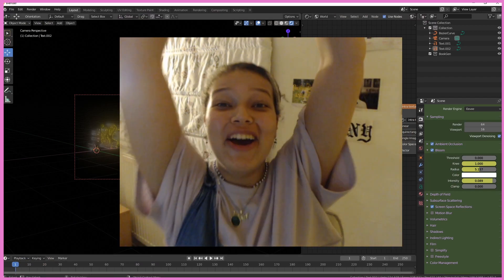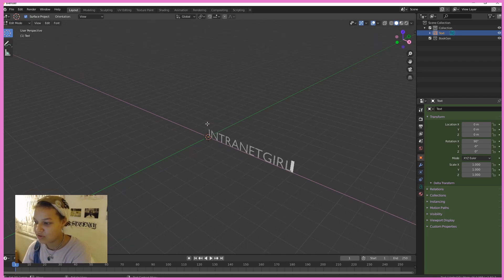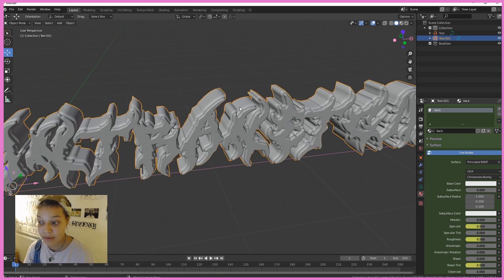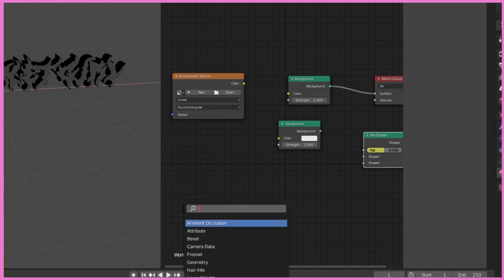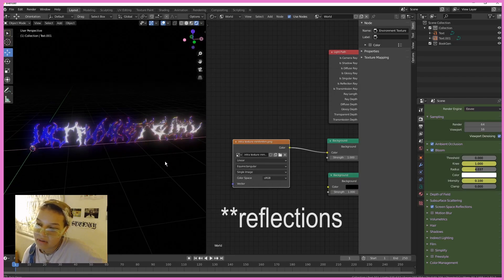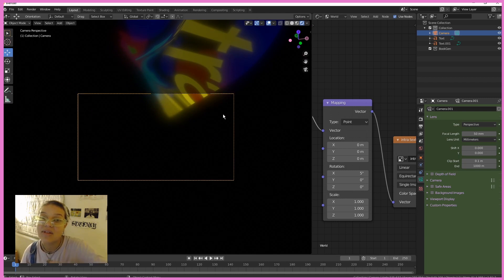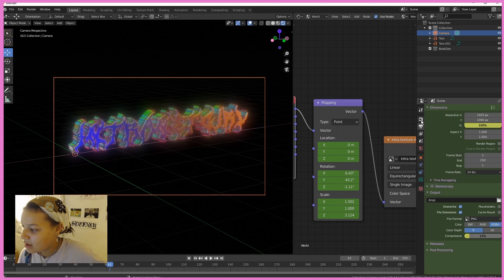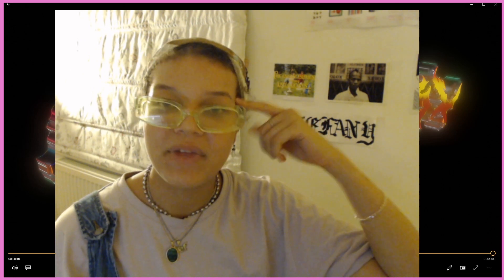Easy chrome text animation with Blender 2.82 eevee [Tutorial]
Watch the madness ensue in my un-ventilated 37 degree bedroom :-)

Hope this has helped someone, long live blender !